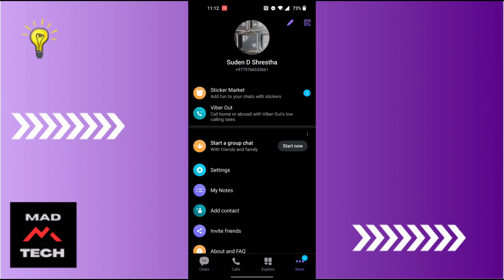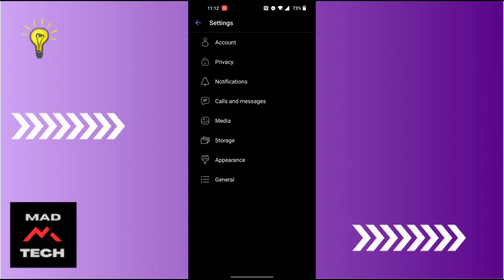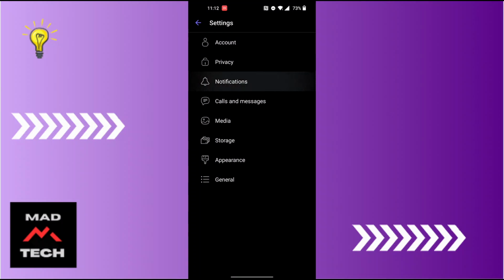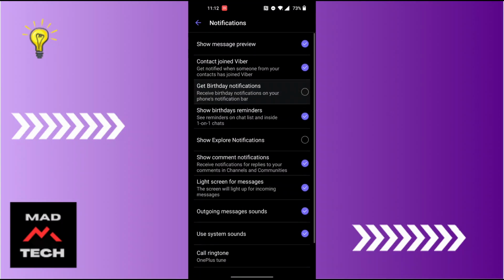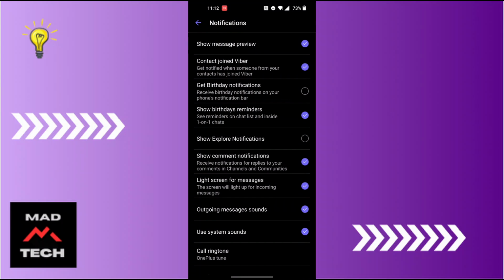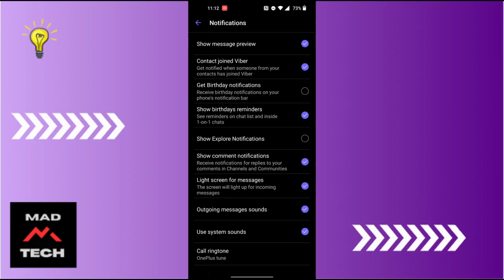How to Turn Off Get Birthday Notification on Viber 2024?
How to Turn Off Get Birthday Notification on Viber 2024? MadTechTutorial

Want to turn off birthday notifications on Viber in 2024? MadTechTutorial has you covered! In this video, we'll guide you through the steps to disable birthday notifications, allowing you to manage your alerts more effectively. Follow our easy instructions to customize your notification settings.